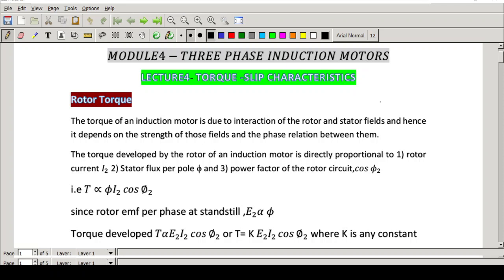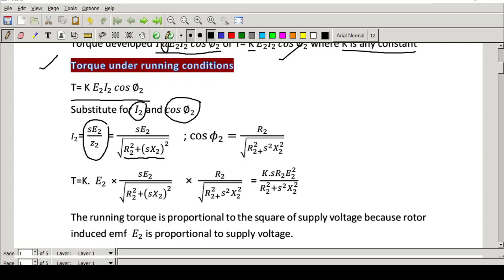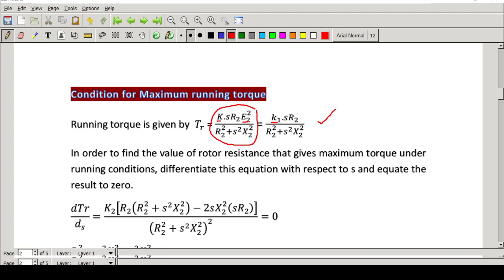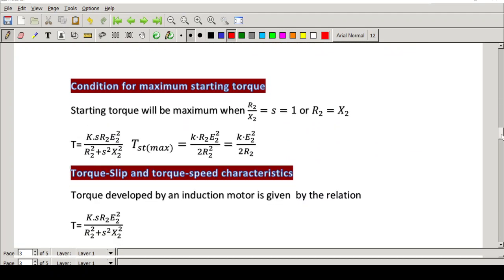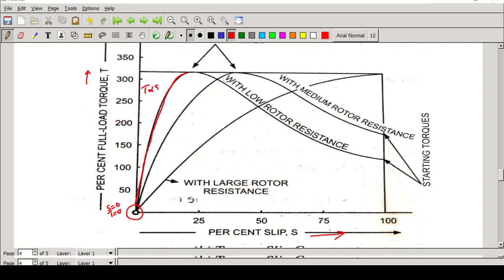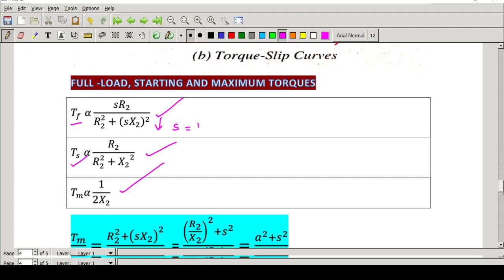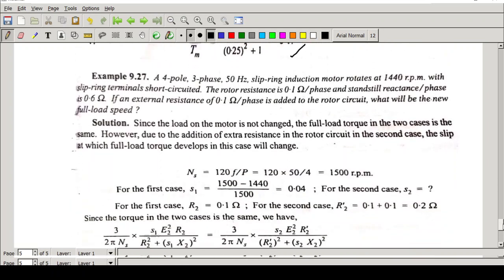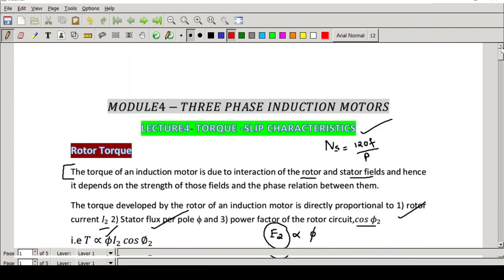Module4 Torque slip characteristics of 3 phase induction motor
torque slip characteristics of three phase induction motor